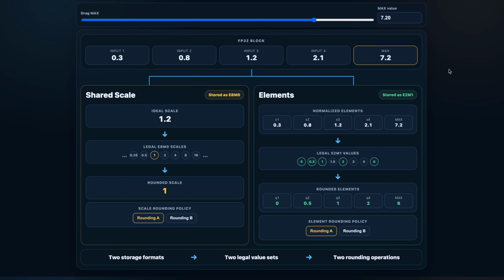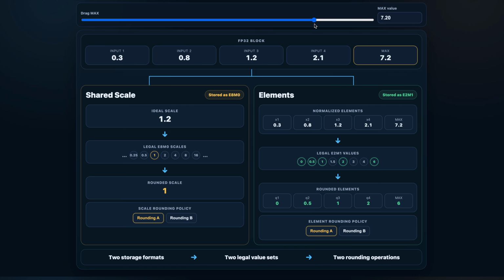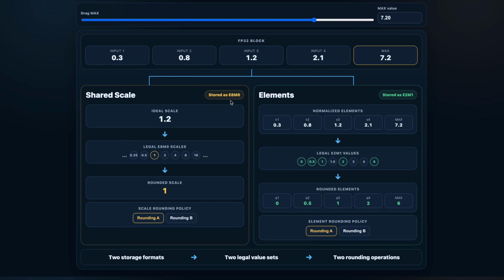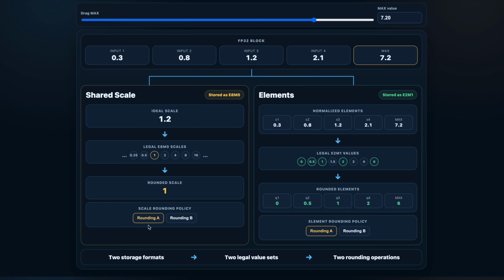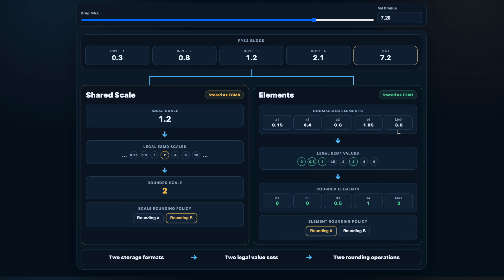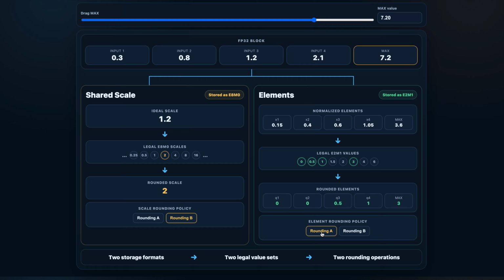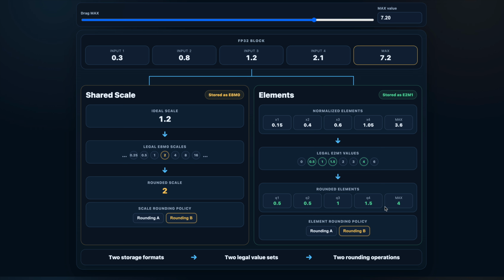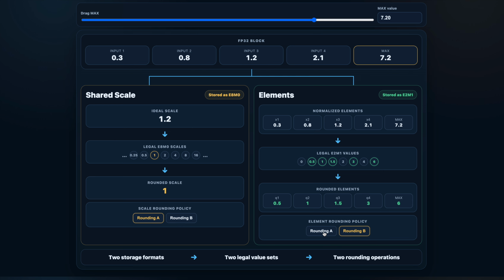Rounding 2: Rounding in Block Floating-Point Formats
This video introduces rounding in block floating-point (BFP) quantization, where rounding happens at two levels: when choosing the shared scale and when quantizing the individual elements.

I explain how these two rounding decisions interact, and why their combination can lead to different quantization behavior and numerical accuracy.